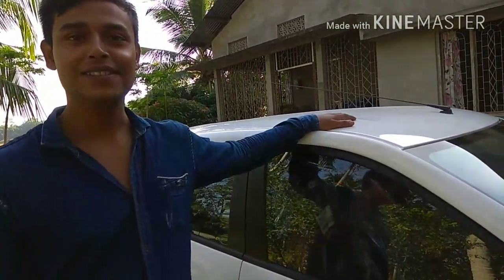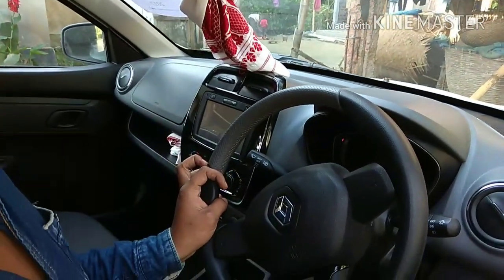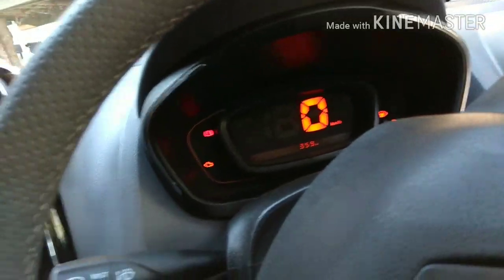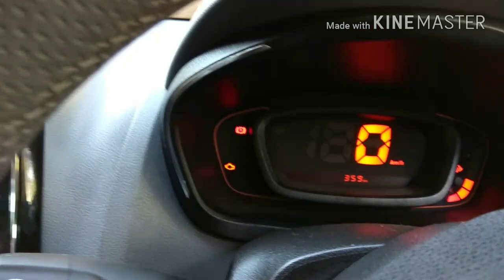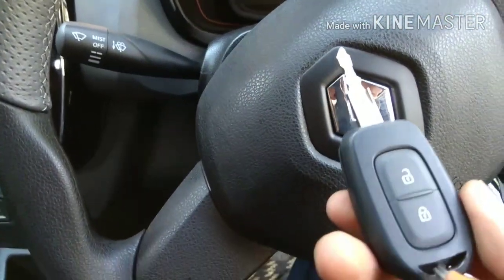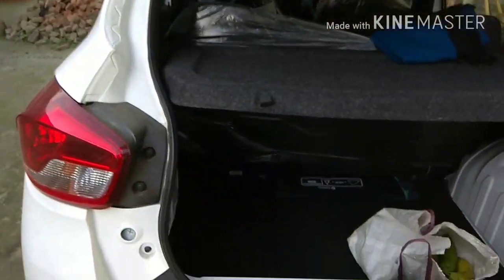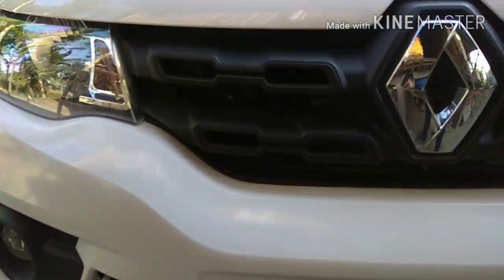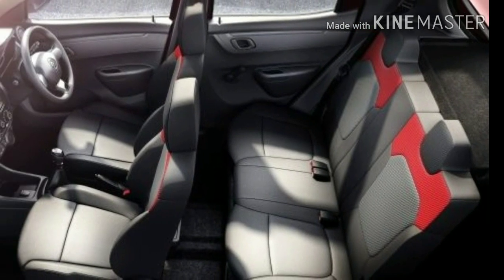Renault Kwid 1.0 RXT Interior and Exterior full Review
Renault Kwid RXT 1.0 Description

Renault cars are famous in India for their premium quality, spacious interiors and trendy styling features. The Renault Kwid 1.0 RXT variant has a good blend of decent power and an excellent drive quality. The interior fit and finish are improvised with introduction of the dual-tone dashboard, a digital instrument cluster and chrome accents at the key locations. The exterior features are further improved with body-coloured bumpers, cladding on the wheel archs and glossy paint options, giving it an impressive on-road image.

Renault Kwid RXT 1.0 Exterior

The Renault Kwid 1.0 RXT exteriors feature a bold structured front grille with C-shaped signature headlamps and body-coloured bumpers with front fog lamps, giving it a refreshing and bold image on the road. The exterior styling features are further enhanced with two-tone gloss grey ORVMS and sporty decals on the doors. The glossy paint colour options of Fiery Red, Ice Cool White, Moonlight Silver, Outback Bronze and Planet Grey are available.

Renault Kwid RXT 1.0 Interior

The interiors of the Kwid RXT 1.0 feature a dual-tone dashboard and a digital instrument cluster with chrome contours. The sporty steering wheel with piano black accent, the piano black center fascia with chrome contour and AC air vents with chrome knobs enhance the aesthetics of the interiors. The larger front seats with premium contours, inner and outer valance covers and the champion red upholstery add to the “feel good” factor of the occupants.

Renault Kwid RXT 1.0 Engine & Transmission

The Renault Kwid 1.0 L specifications feature a 999 cc 3-cylinder engine delivering power of 68 PS at 5500 rpm and torque of 91 Nm at 4250 rpm. The transmission system has a 5-speed gearbox with drive given to the front wheels.

Renault Kwid RXT 1.0 Mileage

The Renault Kwid 1.0 L RXT mileage figures range at 23 kmpl as per the ARAI claim. In city driving conditions, a mileage of up to 20 kmpl is reliable and it can extend up to 23 kmpl in highway driving conditions.

Renault Kwid RXT 1.0 Braking and Safety

The Renault Kwid 1.0 L brake system features disc brakes at the front and drum brakes at the rear offering perfect control of the vehicle speed and stopping at a safe distance. The safety features in this variant include remote keyless entry with central locking and front fog lamps giving better visibility in foggy driving conditions. The high mount stop lamp, front and rear seat belts, and the warning triangle are available as standard safety accessories in this variant.

Renault Kwid RXT 1.0 Performance and Handling

The steering system features an electric power steering enabling for smooth turning and handling at narrow and congested road conditions. The excellent ground clearance of 180 mm offers a smooth drive over the road irregularities and negotiations with the road humps and hollows. The drive quality is further enhanced with the well-proven Macpherson strut suspension at the front and twist beam suspension with coil spring at the rear.

Renault Kwid RXT 1.0 Verdict

The Renault Kwid RXT 1.0 L has a powerful engine with efficient transmission system delivering a smooth performance. The exteriors styling features, and the improvised interior fit and finish make it an ideal and updated entry level hatchback.

Renault Kwid 1.0, the more powerful twin of the popular small car from the French carmaker has finally launched in India. Priced at just Rs. 22,000 over the standard Kwid RXT variant, Renault offers the 'Kwid 1.0' in the country at a starting price of Rs. 3.83 lakh (ex-showroom, Delhi). We also get a Kwid 1.0 RXT (O) with driver side airbag which also comes with the same price boost from the 800cc Kwid RXT (O) variant. There are even a handful of cosmetic updates which we have spoken about in our detailed review of the Renault Kwid 1.0-litre trim.

While you might have guessed it from the name itself, the Renault Kwid 1.0 is powered by a new 1.0-litre i.e. 1000cc three-cylinder petrol engine that is capable of churning out 67bhp and develops a satisfying peak torque of 91Nm. The motor is a significant upgrade over the 800cc version currently available. The engine continues to be paired with a 5-speed manual transmission borrowed from the Kwid 800cc version, but Renault has promised to launch an AMT version as well by the end of this festive season.

Similarly, the fuel efficiency has also changed and for that matter, it has gone down a bit compared to the smaller 800cc engine with the Kwid 1.0 returning an ARAI certified mileage of 23.01Km/l. Interestingly, the fuel efficiency figure is close to the segment leader Maruti Suzuki Alto K10 that returns 24.07Km/l.